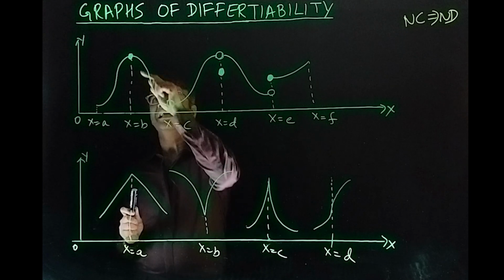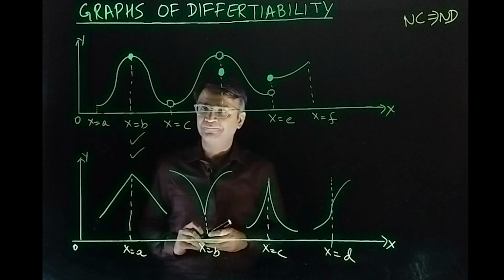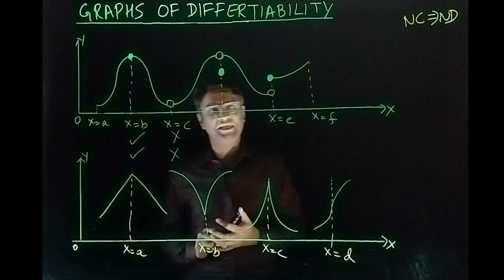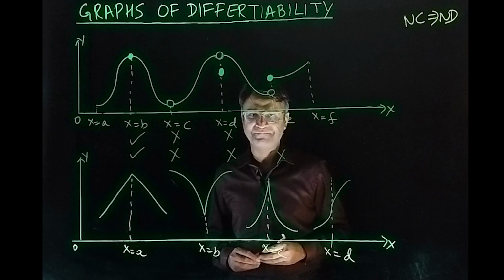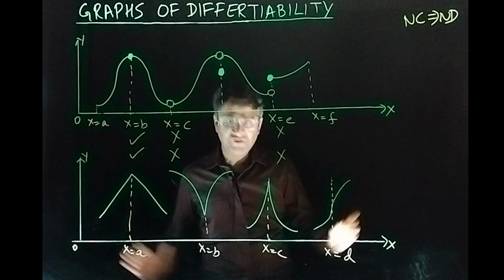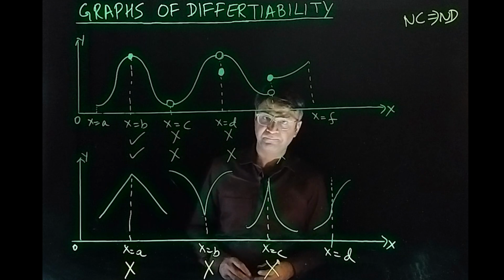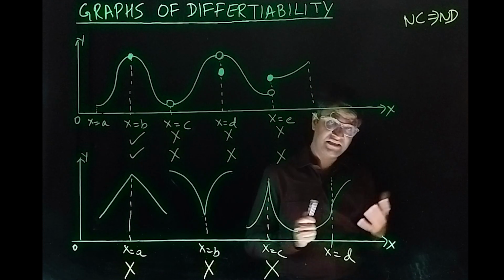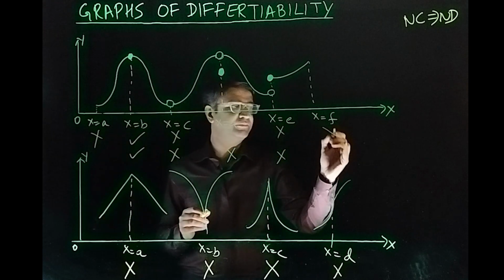GRAPHS OF DIFFERENTIABILITY CLASS 12 for CBSE/ISC students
I discuss the graphs of continuity and differentiability for class 12.
"A continuous function may or may not be differentiable but a non continuous function is definitely not differentiable", remember that!